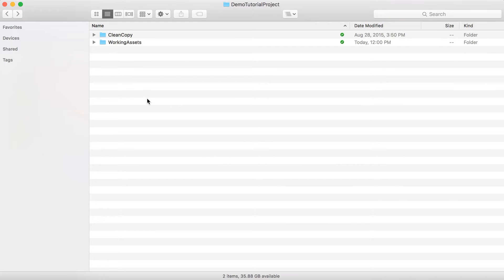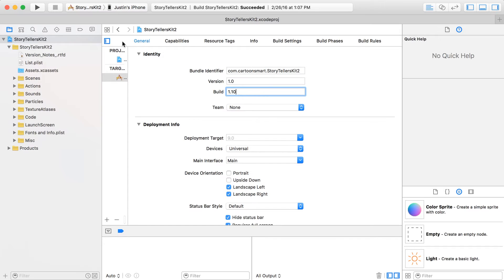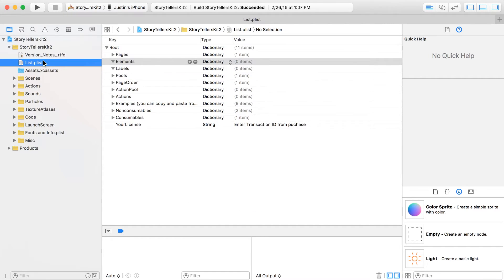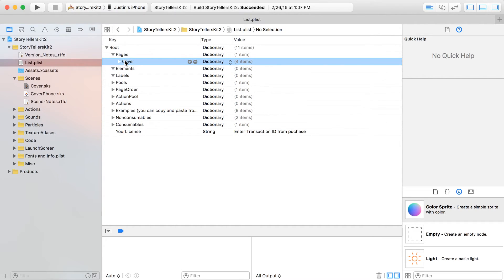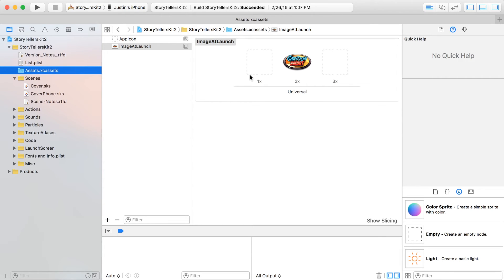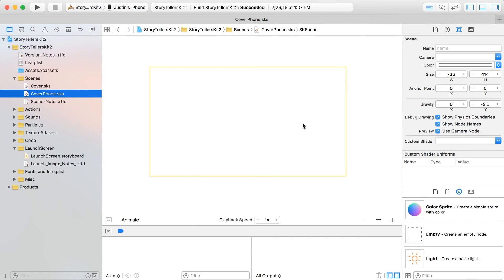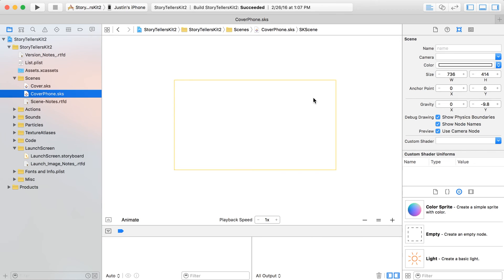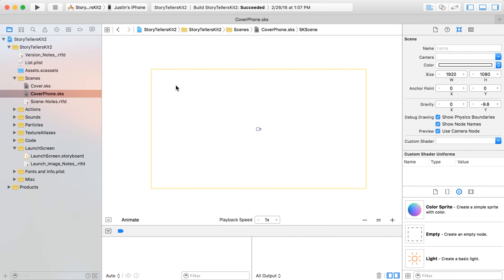Build a Book App with Xcode Tutorial 1 - Initial Setup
Video 1 in our tutorial series on using the Story Tellers Kit 2 to build a story book style app with Xcode.  In this video we'll discuss the initial setup in Xcode, how to import images, what size images to use and the connection between the Scene (layout) files and the Property List.

The video does assume you've bought the Story Tellers Kit 2, or you are a Yearly CartoonSmart subscriber so you have access to download the kit. The kit enables you to create a highly interactive story book app for the iPhone, iPad or new Apple TV, with absolutely no coding. Although you do have access to the Xcode project programmed with Swift and Sprite Kit, no programming is needed.